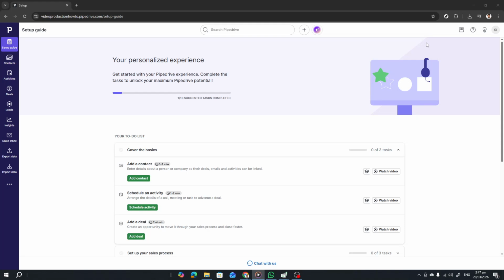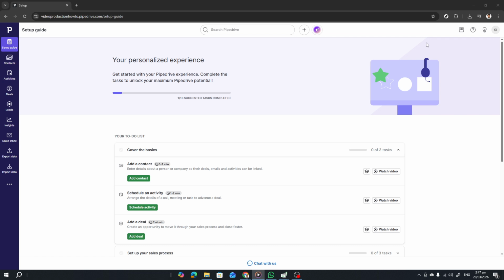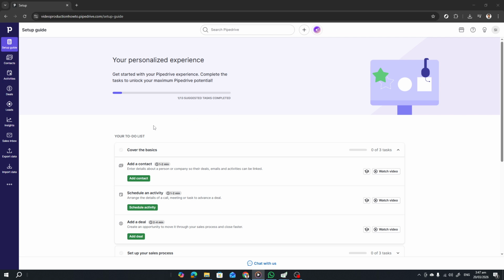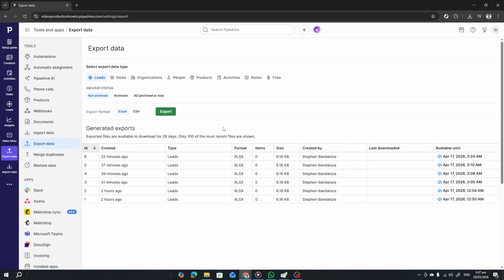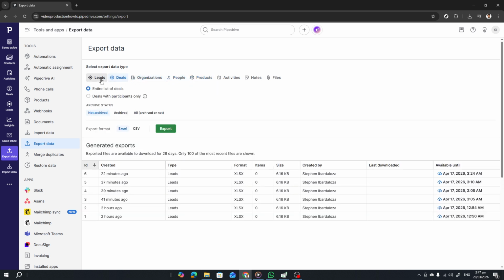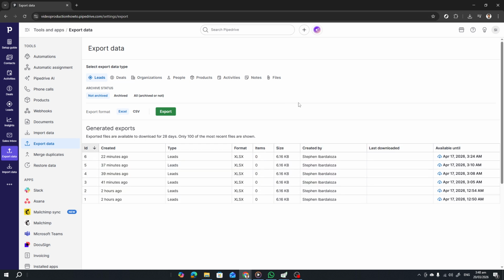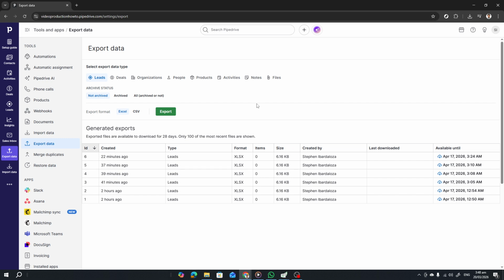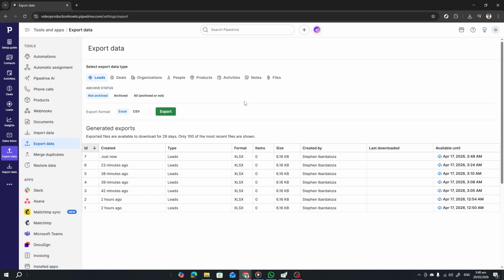How to Extract Data From Pipedrive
In this video, I’ll show you how to extract data from Pipedrive.

The method is very simple and clearly described in the video. By following all the steps, you’ll easily learn how to extract your data from Pipedrive.